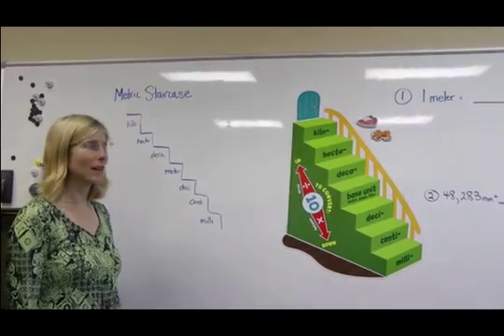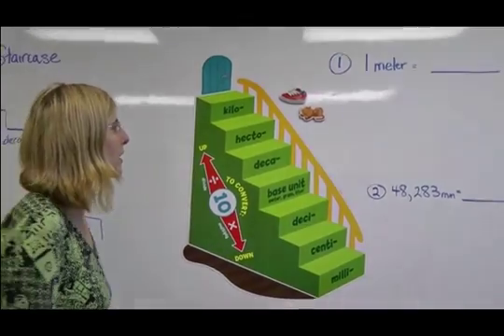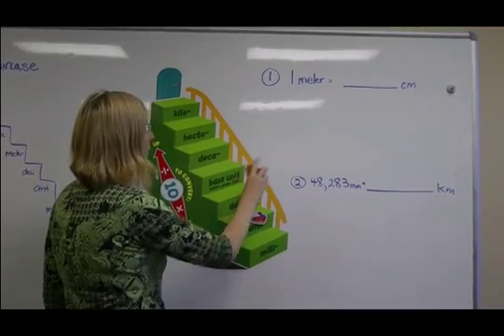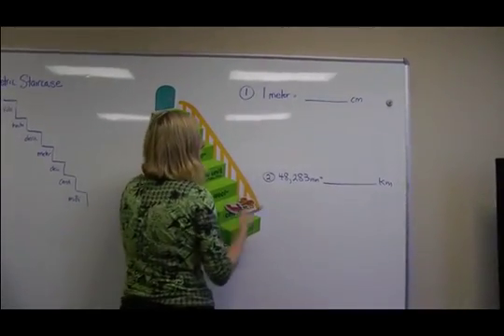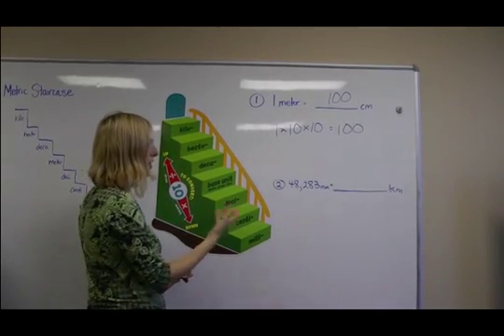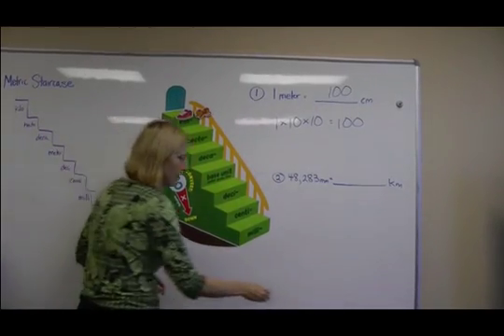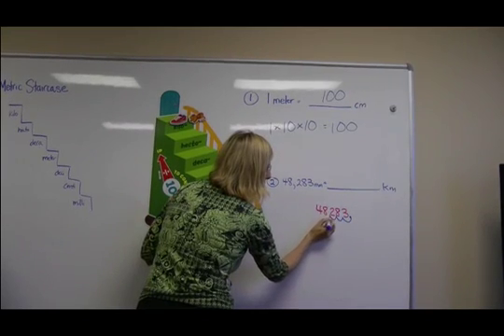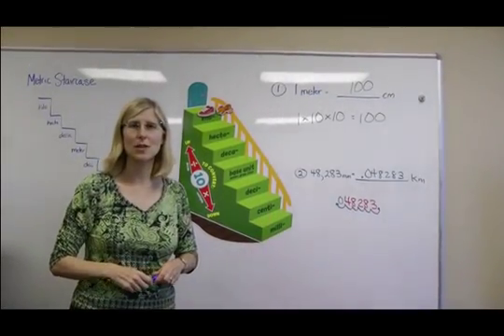Magnetic Metric Staircase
You've drawn your last metric staircase! The Magnetic Metric Staircase is a fun, visual way to help students learn to convert measurements. Simply use the magnetic pieces to mark your starting and ending measurements—then "walk" your way up or down the staircase until you reach your conversion measurement. Count the number of steps you took and multiply or divide by 10 for each one. A true time saver!

Includes 28"W x 22"H magnetic staircase depicting the metric prefixes: kilo-, hecto-, deca-, deci-, centi-, and milli-

Two 3"W x 1.5"D x .25"H magnetic markers that graphically depict "walking" to each conversion step

A clear, visual way to introduce, practice, and remember the concept of metric conversion—use with meters, grams, or liters

Encourages students to practice multiplication skills and math terms